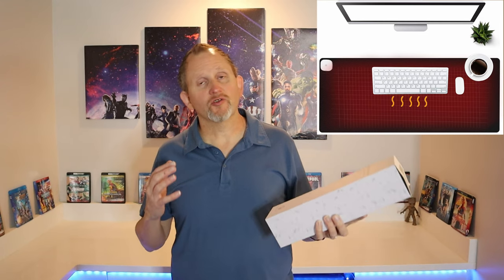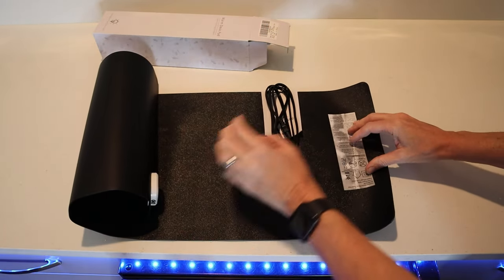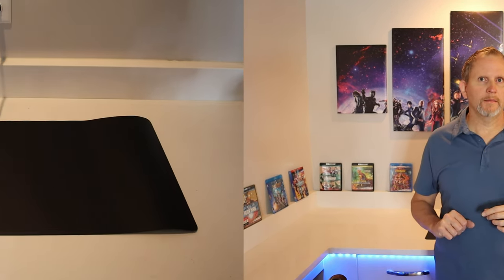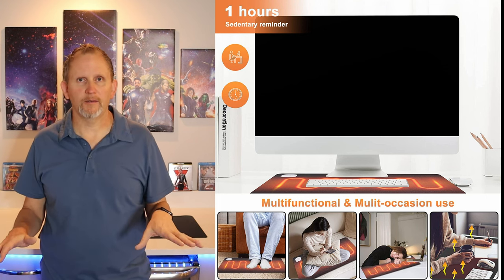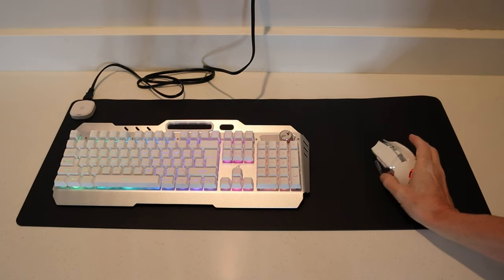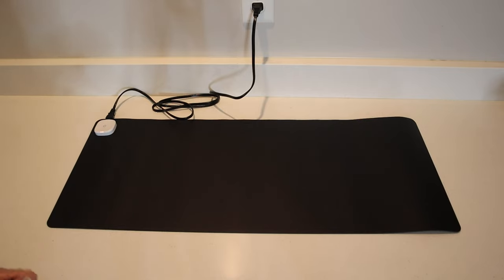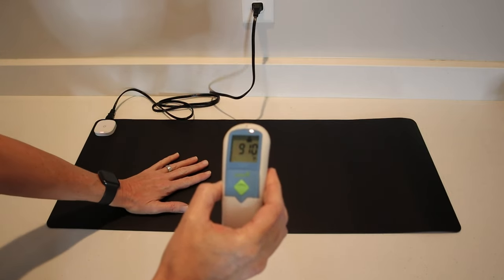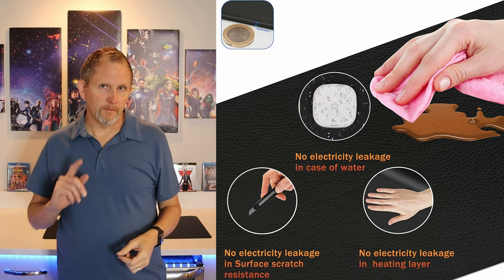Best Heated Desk Pad (Desk Mat) Under $25.00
In this video I’ll be unboxing the Warm Desk Pad, Mouse Pad, Office Desk Mat.  I will also be covering all of the specifications of the Warm Desk Pad, Mouse Pad, Office Desk Mat, and who this item will benefit the most.
Next I will be using an electronic temperature tester to see how hot this Warm Desk Pad, Mouse Pad, Office Desk Mat actually gets on Low, Medium, and it’s Highest settings.
I will cover all of the strong points and any drawbacks of the Warm Desk Pad, Mouse Pad, Office Desk Mat.
I’ll provide a recommendation and a product rating near the end of the video. Check out the link below to purchase one of these for yourself!

Contents of this video:
00:00 Intro.
00:30 Unboxing of the Warm Desk Pad, Mouse Pad, Office Desk Mat.
01:56 Specifications and settings of the Warm Desk Pad, Mouse Pad, Office Desk Mat.
04:47 Temperature testing of the Warm Desk Pad, Mouse Pad, Office Desk Mat.
06:53 Strong Points of the Warm Desk Pad, Mouse Pad, Office Desk Mat.
07:49 Draw-Backs of the Warm Desk Pad, Mouse Pad, Office Desk Mat.
10:48 Recommendation and product rating of the Warm Desk Pad, Mouse Pad, Office Desk Mat. Thanks for watching!  Please be sure to like and Subscribe to my channel!

Heated Desk Mat:

Wireless Keyboard & Mouse Combo:

Warm Desk Pad, Mouse Pad,Office Desk Mat,Olidik 3 Speeds Touch Control Warm Big Mouse Pad, 31" x 13" Extended Edition Gaming Mouse Pad, Foot Warmer Pad (Black)
• Product Material: Warm desk pad made with high quality PVC Mateials and rubber back,edge stitched, waterproof, pad size: 31*13 inch.
• Comply with U.S. safety certification: Warm desk pad meet FCC UL Certified, features 3 gear order heat settings, 50 Celsius high , 45 Celsius middle and 40 Celsius low settings, to warm your winter.
• In need of use, touch the central parts of switch, adjust gear. Gear order is high-grade(show orange light), middle(show green light), low(show blue light), after reaching the low, touch again can shut it down.
• FUNCTION：Multi-functional, as a desk pad, can be used as a mouse pad, also foot warmer pad. Sedentary reminder function: every hour of use of this product, the orange light will cycle flashing seven times Timing shutdown function: warm desk pad will automatically shut down after 4 hours of boot.
• ATTENTION: making your body warm in the winter,but some details have to pay attention: don't put anything easy to be litten or easy to be damaged by hot temperature such as laptop ,battery and so on. or some other device which will be affected on the function(contained some keyboard) ,or other things which can not accept high temperature for long time.

Warm Your Hand in Winter
Product Features
• Three gear temperature control
• 96% lager area heating
• 15 Seconds quick heat
• Smart sedentary reminder
• Safe automatic power off: Automatic shutdown within 4 hours
• Constant temperature protection：Built-in thermostat chip, which automatically keeps the temperature after reaching the preset temperature
Overheat Protection Technology
Adopting Xinke overheat protection and accurately controlling the temperature in time all line, no risk of burning, firing and other danger factors, great in waterproof and leakage free.

Hardcore Switch and Flagship Chip
This is a leap forward revolution in performance with integrating three major functions: automatic shutdown within 4 hours, sedation reminder and three gear temperature adjustment.
Four Layers of Security
Our warm desk pad made of protective film, waterproof leather, heating sheet, non-slip insulation bottom plate.
Waterproof & Electric Shockproof
• Don't worry about knocking over a glass of water on pad. The waterproof PVC leather is safe to touch with water and easy to clean with a wipe.
• The switch has built-in over current protection device to prevent electric shock

This item Warm Desk Pad, Mouse Pad,Office Desk Mat,Olidik 3 Speeds Touch Control Warm Big Mouse Pad, 31" x 13" Extended Edition Gaming Mouse Pad, Foot Warmer Pad (Black)

Brand ‎Olidik
Item Weight ‎1.15 pounds
Package Dimensions ‎13.3 x 3 x 3 inches
Color ‎Black
Manufacturer ‎Olidik
ASIN ‎B08HC8WPWQ